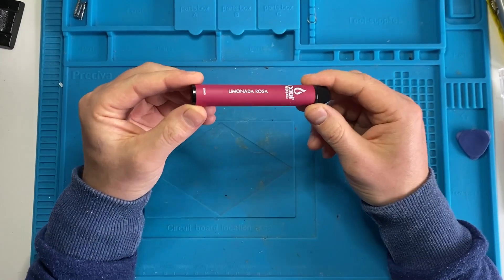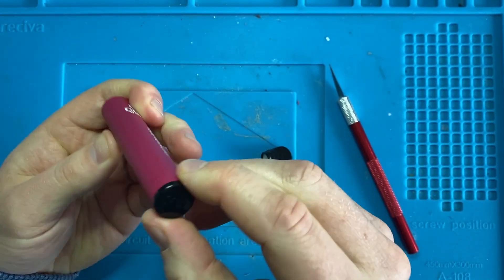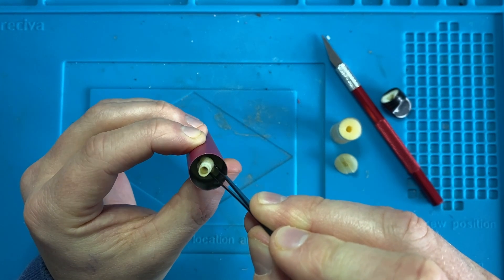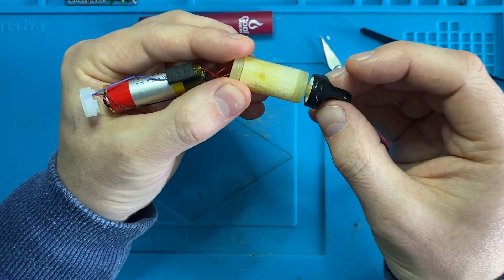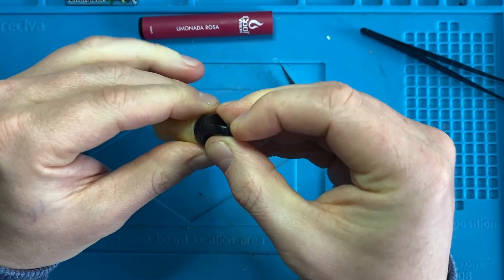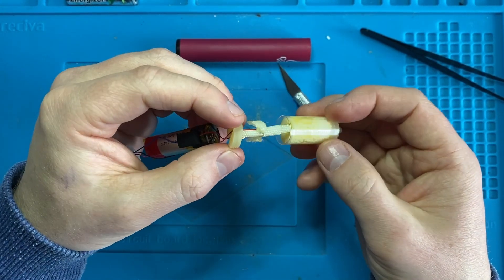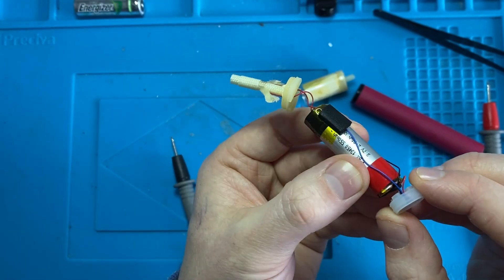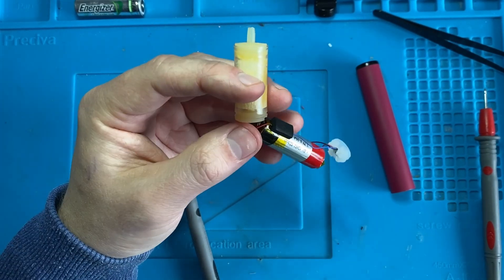What is inside a disposable Vape?? It would surprise you!!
Today I am taking a apart a disposable vape to find out what is inside them and how do they work